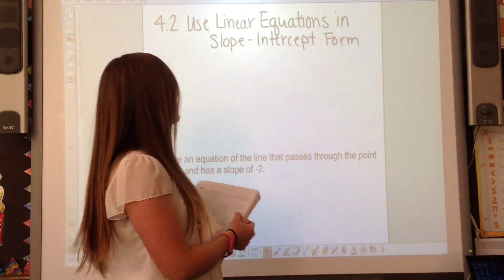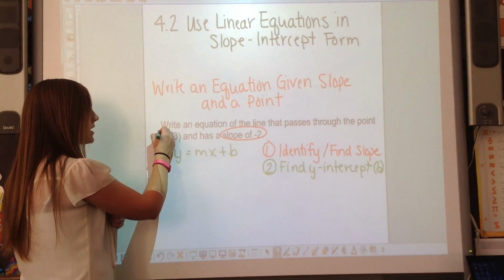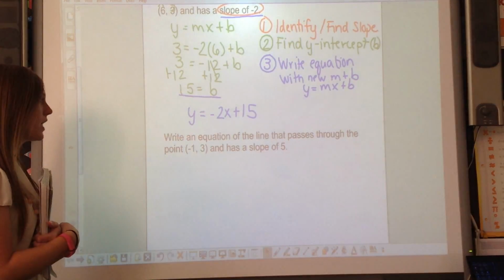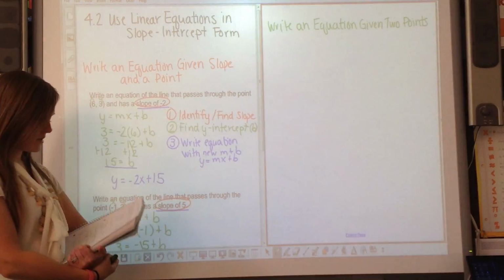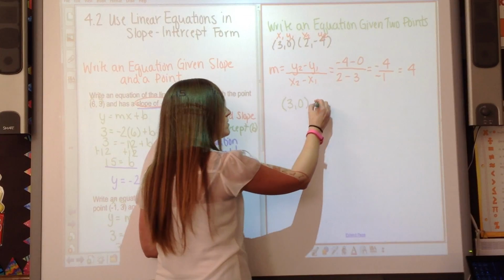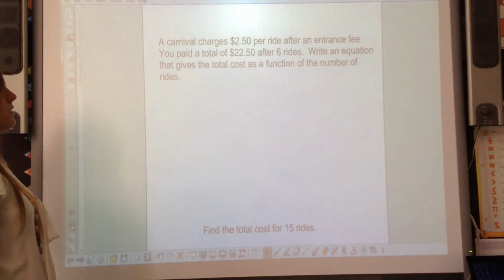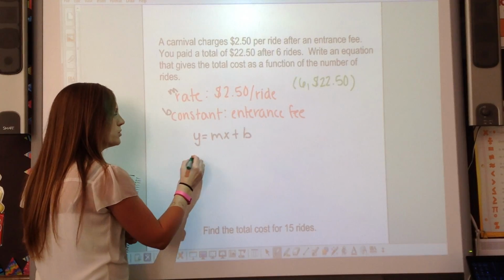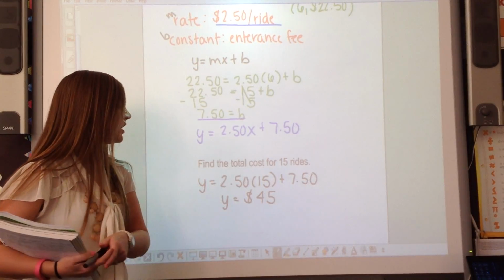4.2 Use Linear Equations in Slope-Intercept Form